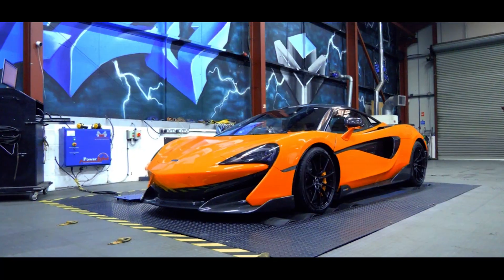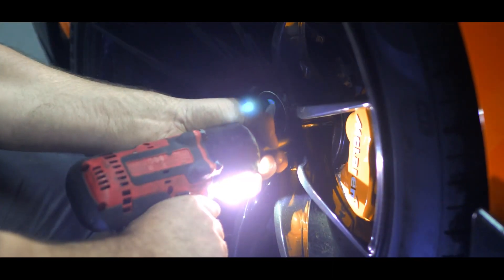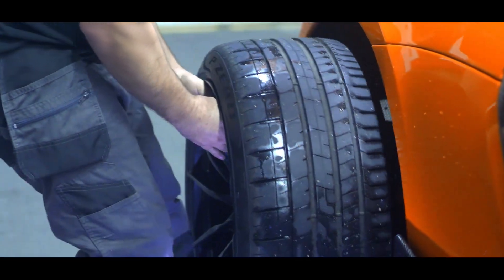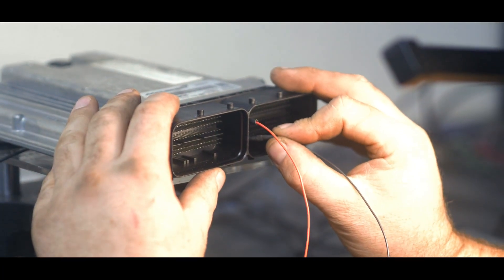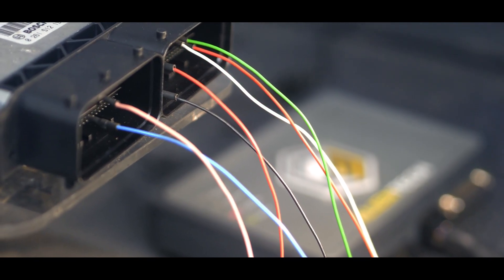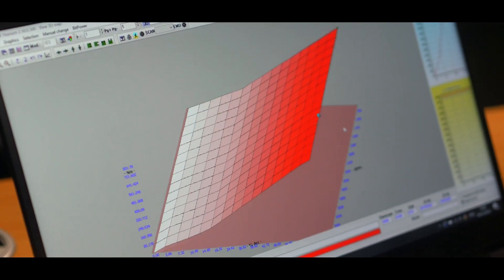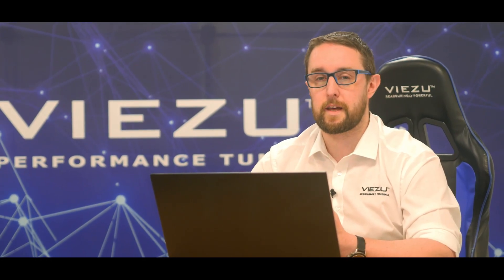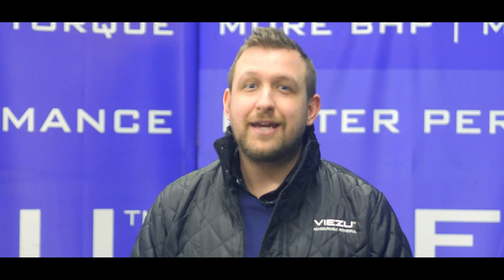McLaren 600LT | Viezu Performance Remap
**FOR OFF ROAD AND MOTORSPORT USE ONLY**

McLaren 600 LT - Remap - 660bhp | 720Nm

This stunning McLaren came to VIEZU for a performance remap.  It came to us running 591bhp and 620Nm of torque and after our team accessed the ECU and wrote a custom map to it, this McLaren roared out of our workshop running 660bhp and 720Nm of torque.

Our team specialise in working with supercars, so if you want to take yours to the next level give our team a call on 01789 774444 or email

Pops and Bangs for Off Road Use Only